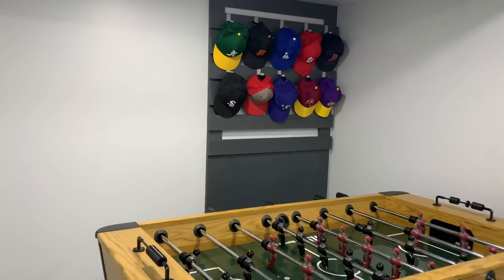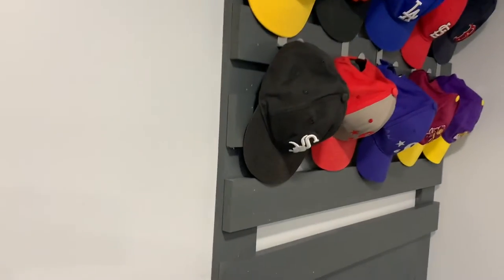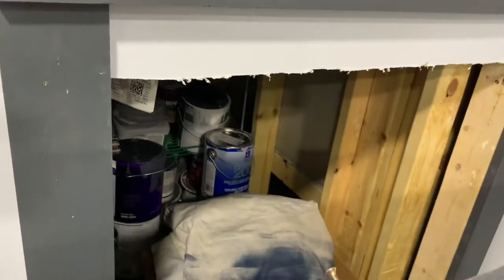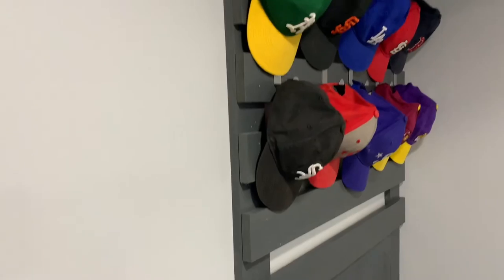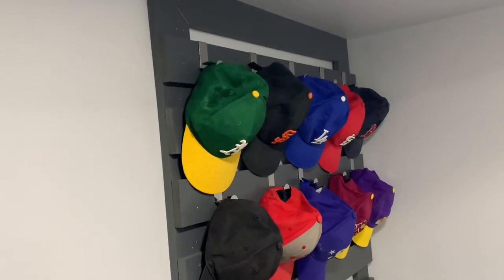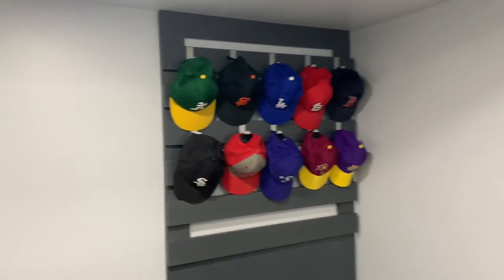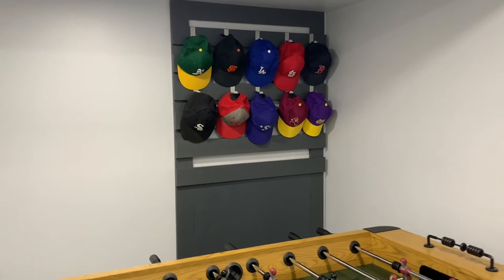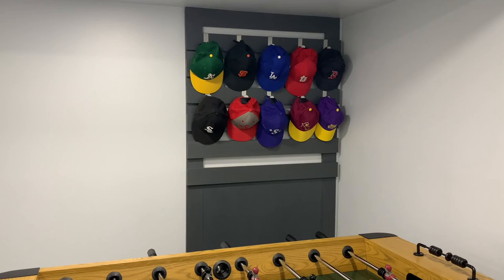DIY hat display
Hello recycling lovers! I am excited to share another one of my creative ways to use old wood to make something amazing! I have created a little storage under stairs but didn’t want a door. So, here is how I created cute display of hats while adding a little opening! Let me know what you think!!!